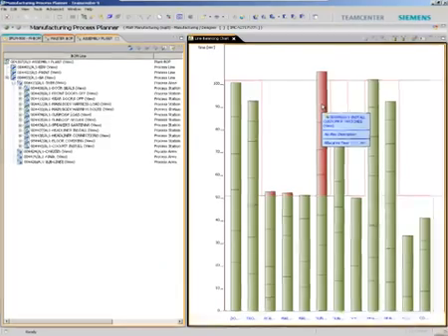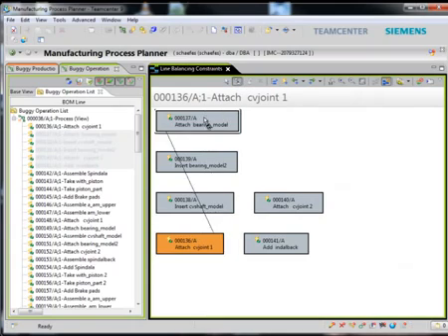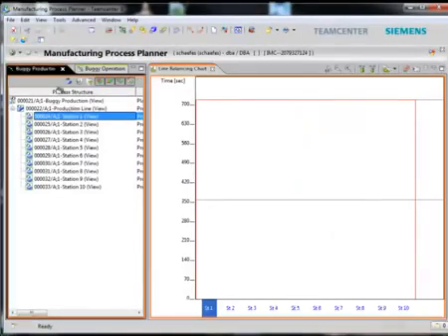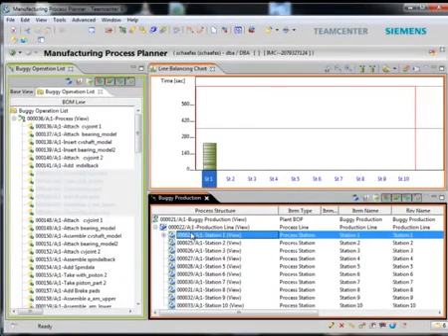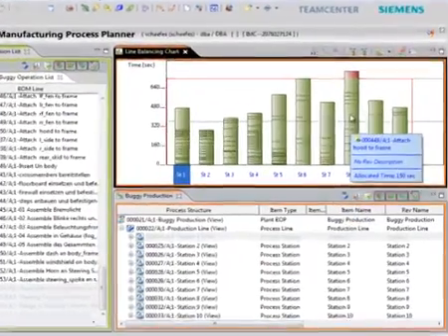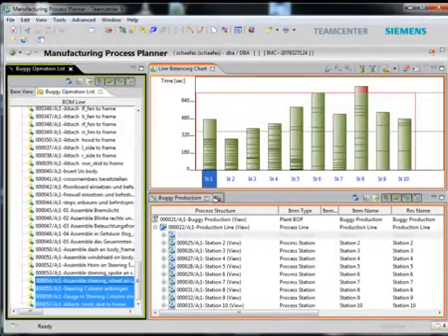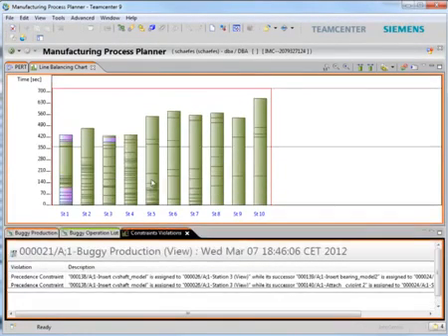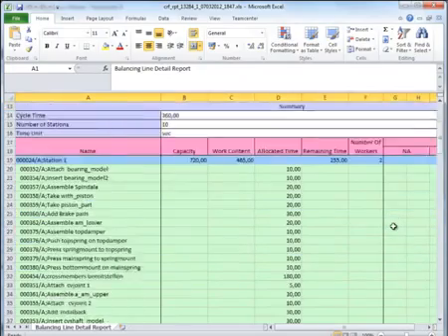Advanced Assembly Planning - Tecnomatix - Siemens PLM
With Siemens PLM's new Advanced Assembly Planning product, you can balance your production lines using simplified drag and drop capabilities and validate manufacturing constraints and precedence increasing throughput, reducing bottlenecks and ensuring your automated systems and personnel are able to execute tasks within your production Takt time.